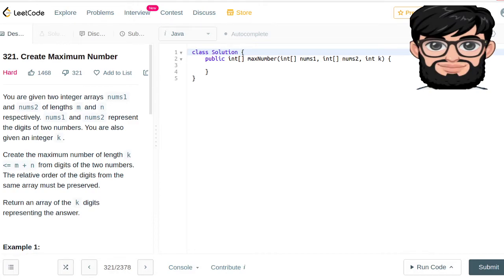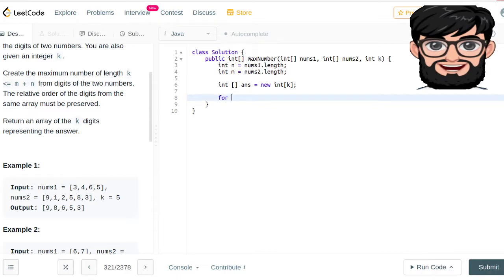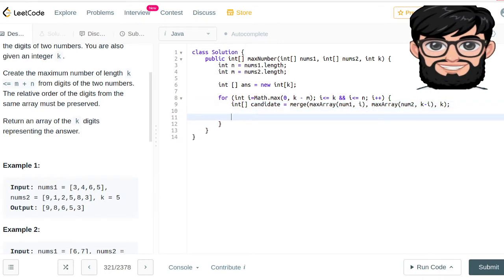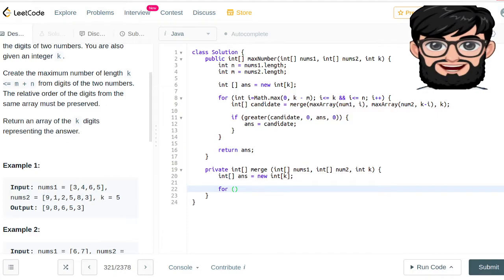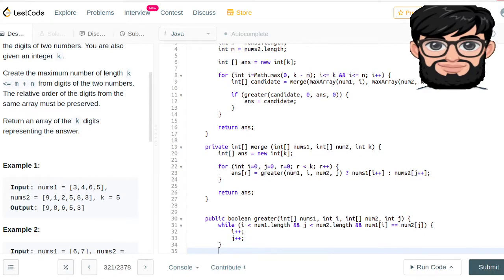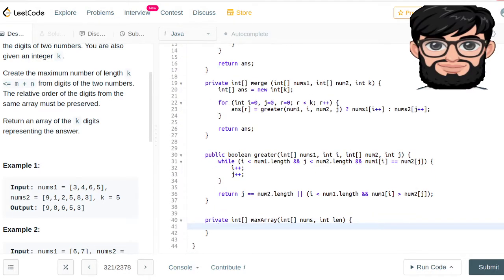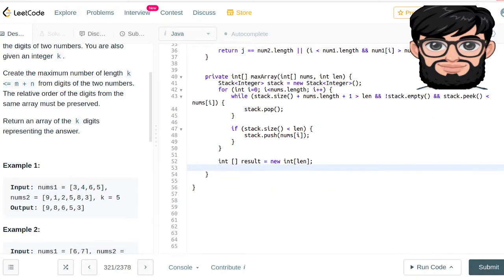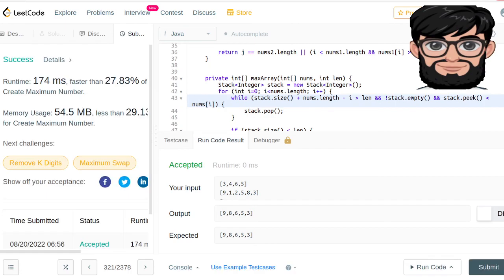Leetcode Question 321 "Create Maximum Number" in Java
You are given two integer arrays nums1 and nums2 of lengths m and n respectively. nums1 and nums2 represent the digits of two numbers. You are also given an integer k.

Create the maximum number of length k less than euqal to m + n from digits of the two numbers. The relative order of the digits from the same array must be preserved.

Return an array of the k digits representing the answer.

Example 1:

Input: nums1 = [3,4,6,5], nums2 = [9,1,2,5,8,3], k = 5
Output: [9,8,6,5,3]
Example 2:

Input: nums1 = [6,7], nums2 = [6,0,4], k = 5
Output: [6,7,6,0,4]
Example 3:

Input: nums1 = [3,9], nums2 = [8,9], k = 3
Output: [9,8,9]